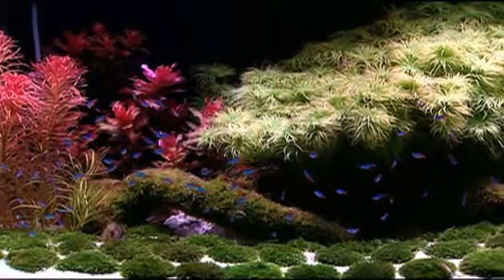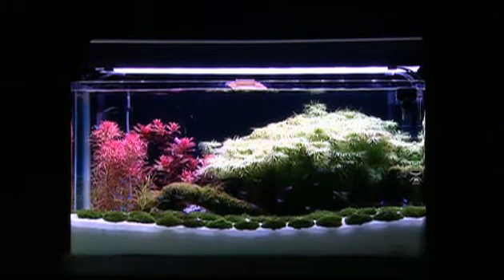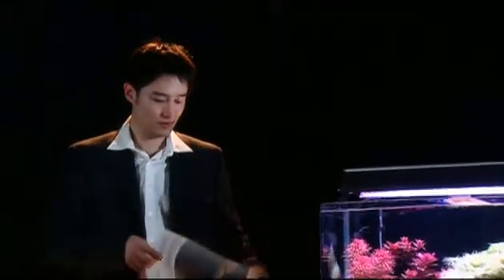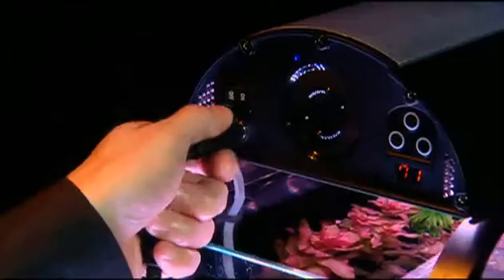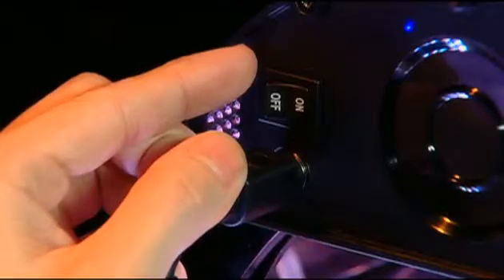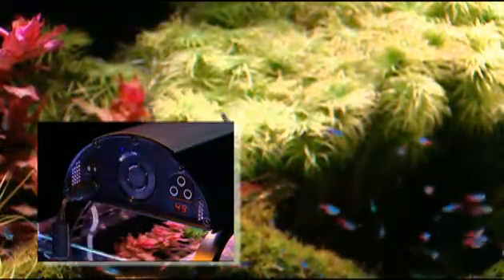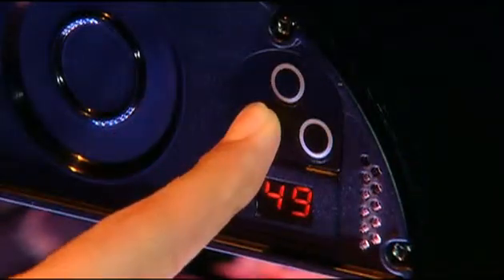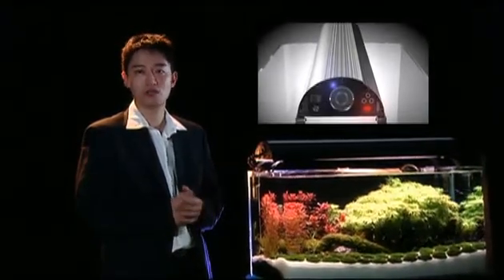可調整色溫之發光裝置及其控制電路結構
本創作為一種可調整色溫之發光裝置及其控制電路結構，利用訊號控制電路控制多個電流驅動電路,使其分別驅動發光二極體,因為訊號控制電路可同時準確控制多個發光二極體,所以可控制不同顏色之發光二極體混光後之色溫,使其可操作於1,500K至20,000K之色溫範圍間。